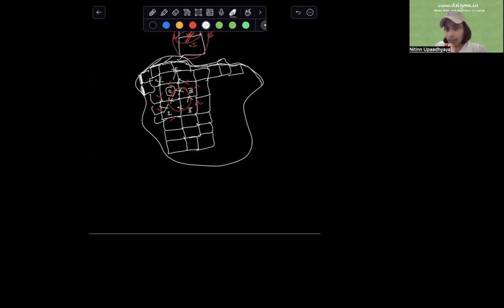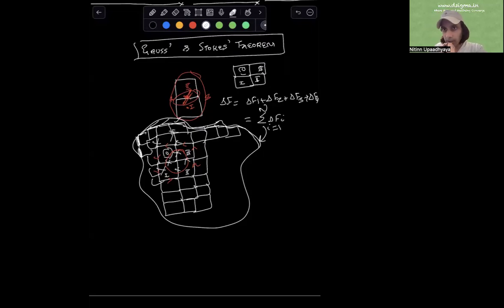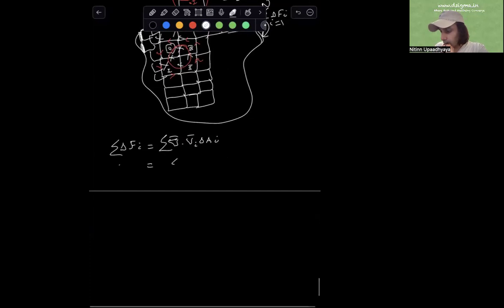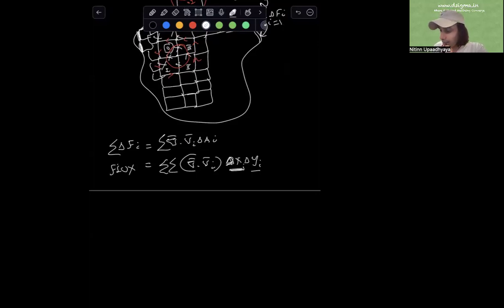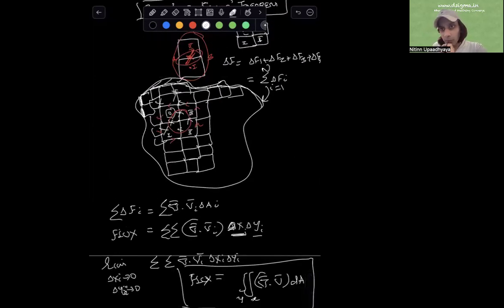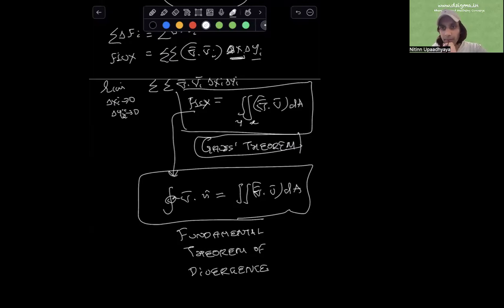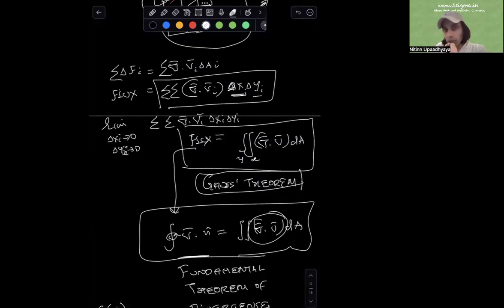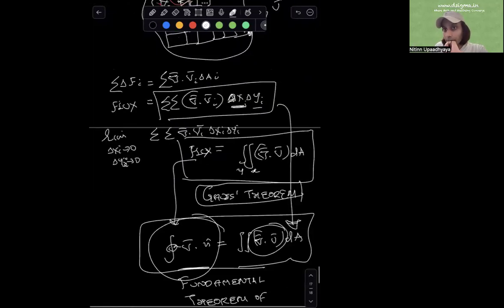Gauss' Theorem and Fundamental Theorem of Divergence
We build up a finite region of space (2D) from infinitesimal rectangular loops and thereby, derive Gauss' Theorem and the Fundamental Theorem of Divergence.